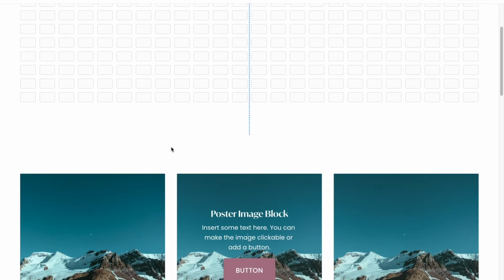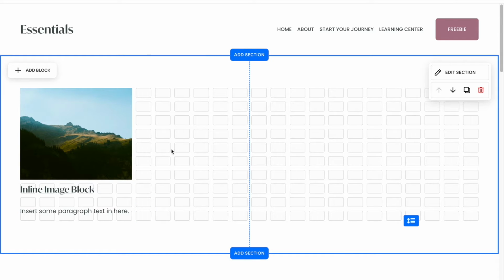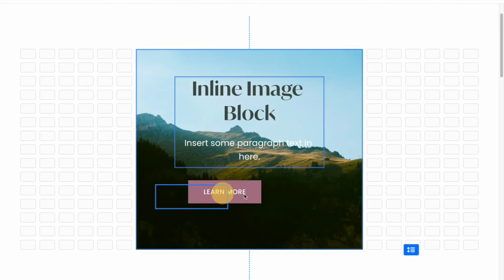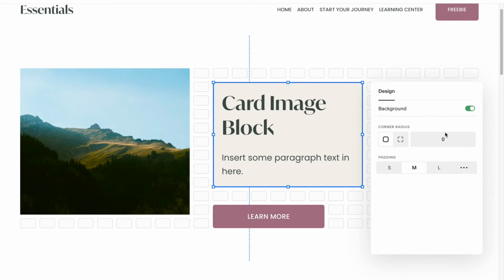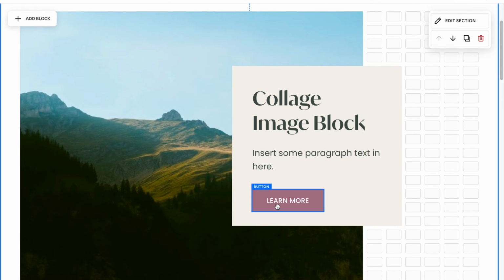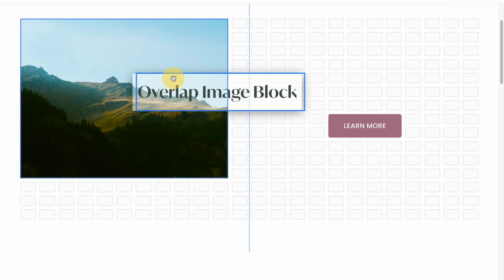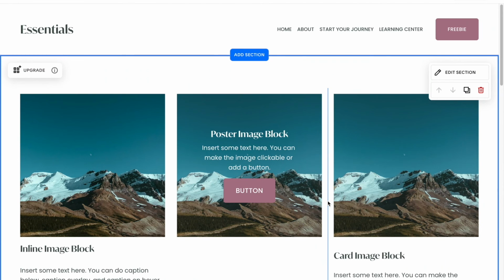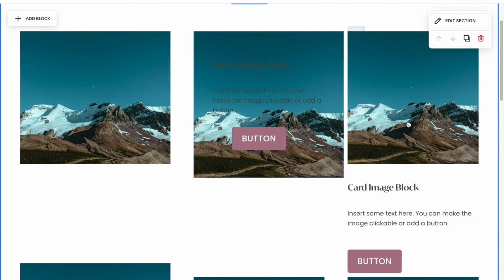Recreate Squarespace 7.1 Image Blocks using Fluid Engine Editor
In this video, we'll look at how to recreate all 6 Squarespace classic editor image layouts in the new fluid engine editor. Really, this is a more of an in-depth look at working with images using the new fluid engine editor.

My hope is that by the end of it, you'll feel a lot more comfortable working in the new editor and exploring all the possibilities now available.

It does take a little getting used to. If you have any questions at all, let me know. I'm here to help! ~ C

* IMPORTANT NOTE: Click 'G' on your keyboard to display the grid. This will make it easier to work with images.

Time Stamps:
00:00 Intro
01:08 Inline Image Block
03:17 Stack Image Block
03:44 Poster Image Block
05:05 Card Image Block
06:40 Collage Image Block
08:00 Overlap Image Block
10:25 Upgrading Classic Editor Image Sections